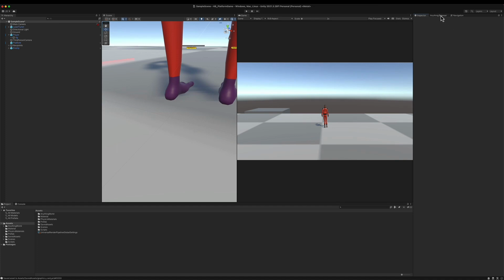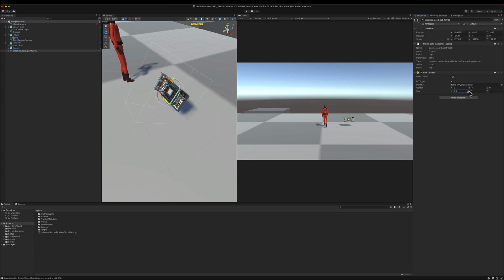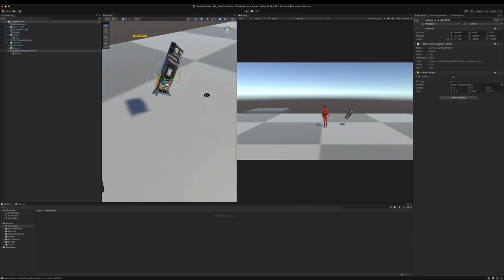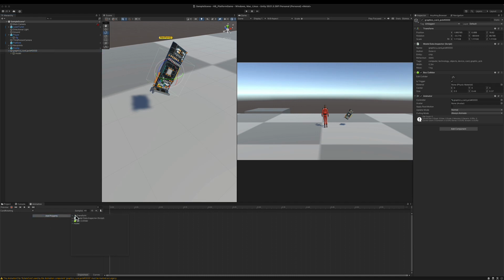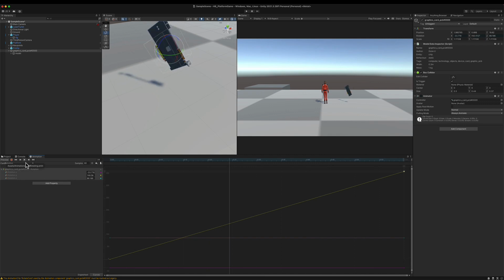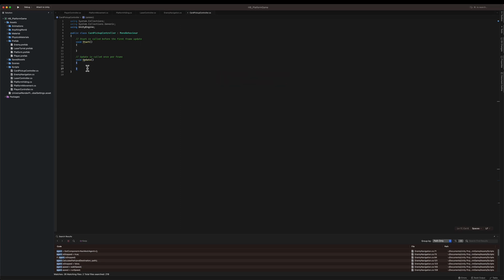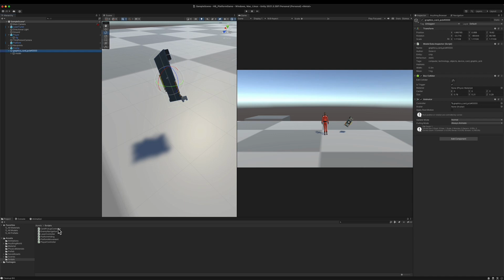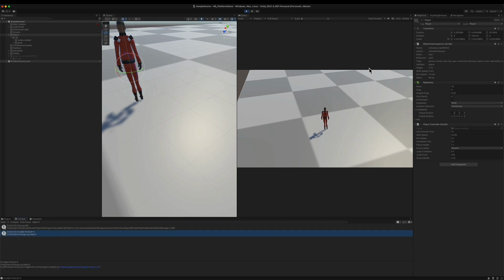How to Make a Platform Game in Unity | Card Setup | 10/14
Learn how to implement Card Setup into your game!